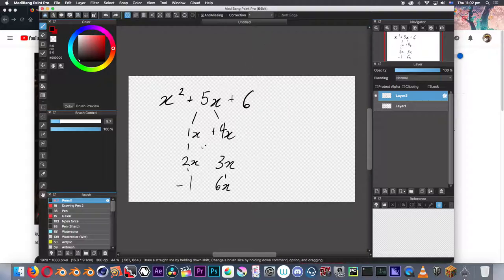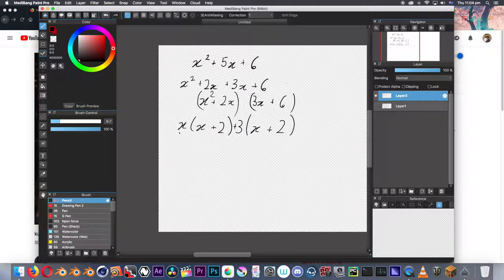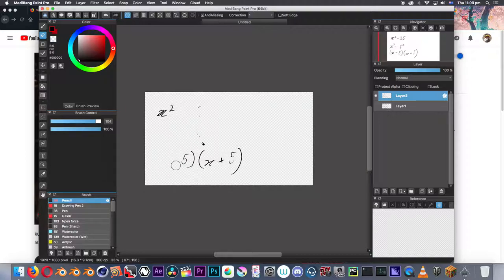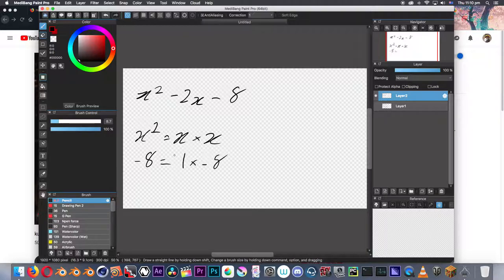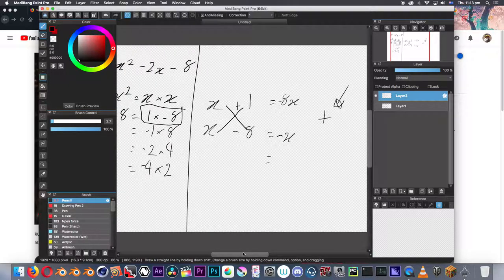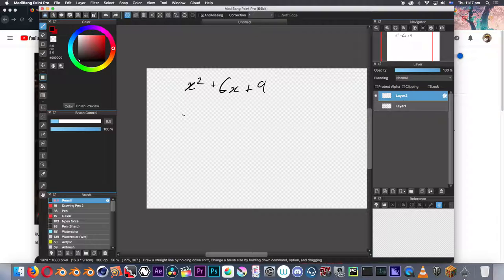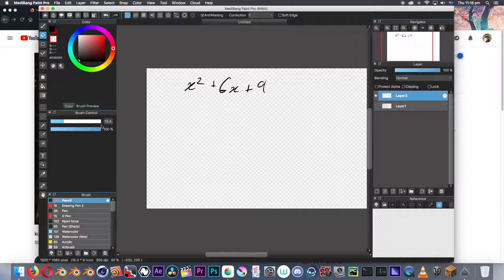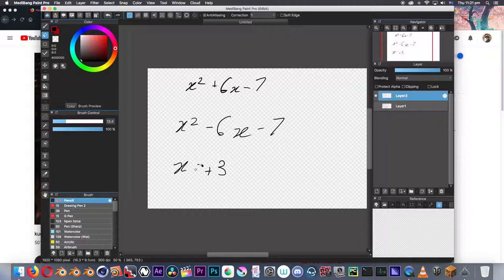learning to factorising in multiple methods